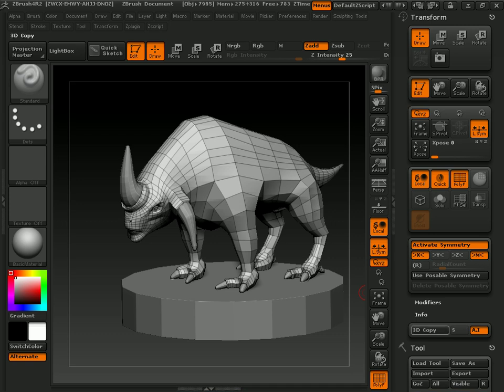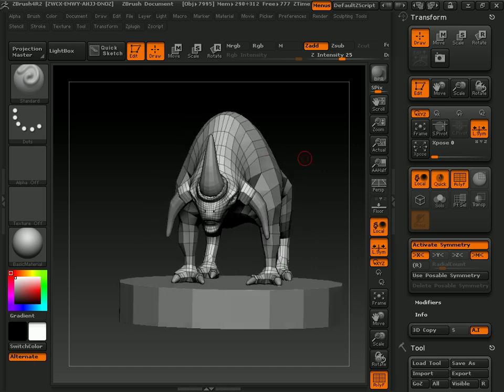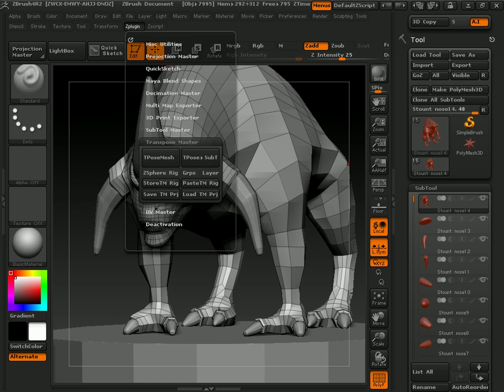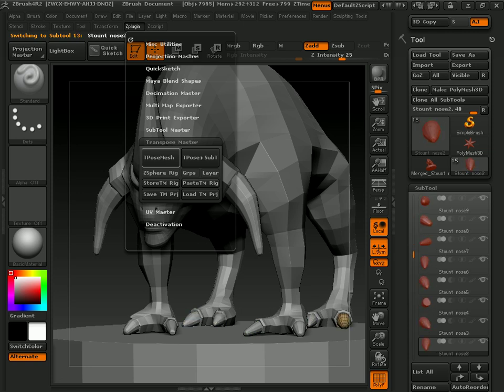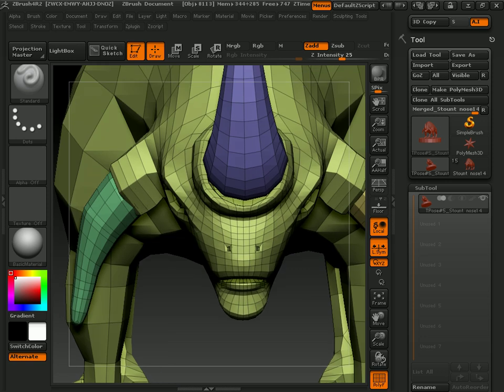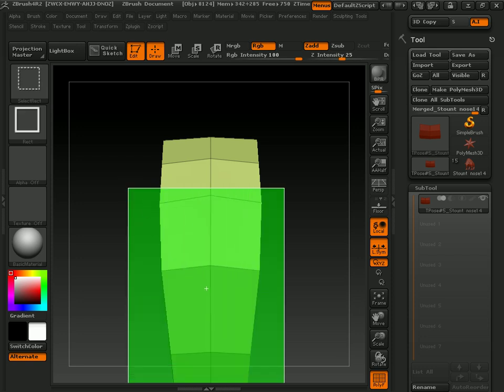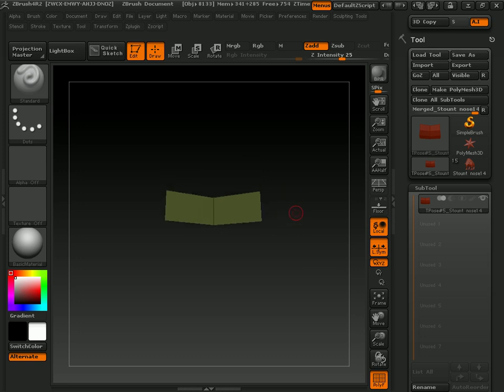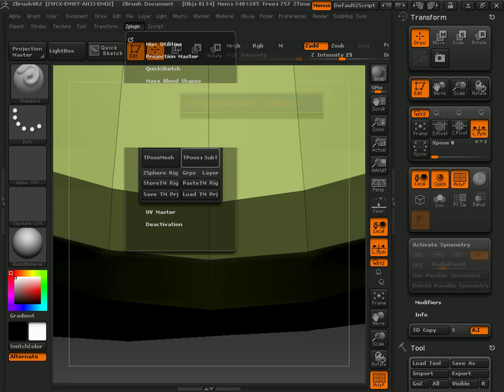Zbrush Fixing symetrical pivt offset.avi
1-Go to "Zplugz-Transpose Master-Transpose to Mesh"

2-Select two polygon that is based at the centered border of ure meshes symmetrical line by Pressing and holding CRT+Shist.You should now have aset of polygons isolated now.If there are more than 2 polygons preset remove the other unwanted polys by using Ctrl+shift "Nb whilst hold realease the shifht button then press Alt ".

3-Go to transform Menu-center to pivot.

4-GO to zplugs-Transpose master-Transpose to subtool.

The end